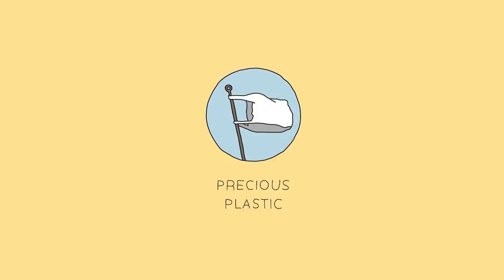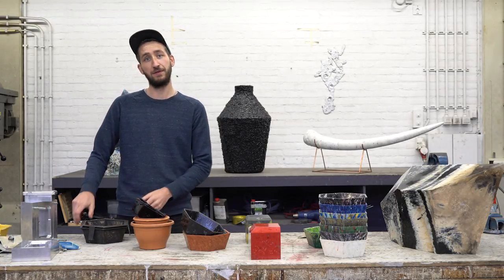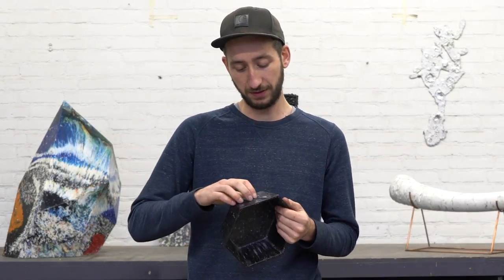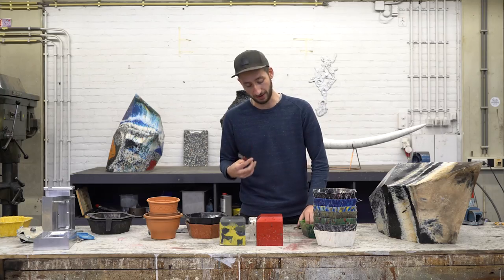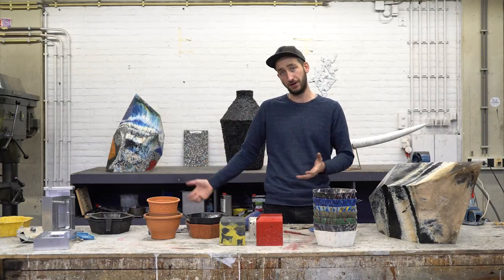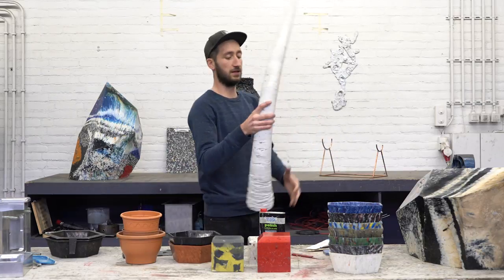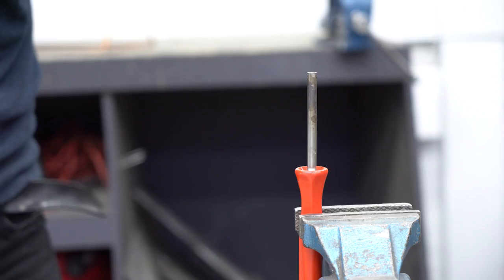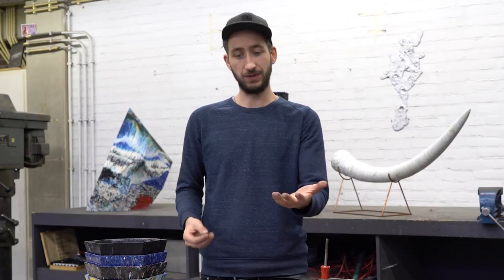Precious Plastic - How to finish objects from recycled plastic (part 5.2)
In this video we will show you the best ways how to finish your objects made from recycled plastic.

Or watch all videos below 👇

3.7 Build a PRO sheetpress machine and make sheets
6.0 How to start a business with plastic recycling
6.1 Here is our tool to calculate your profit
6.2 How to make a businessplan on plastic recycling
7.2 Setup an extrusion workspace and make plastic bricks